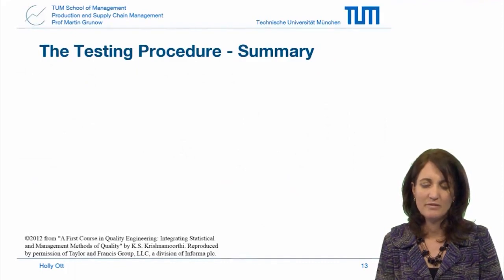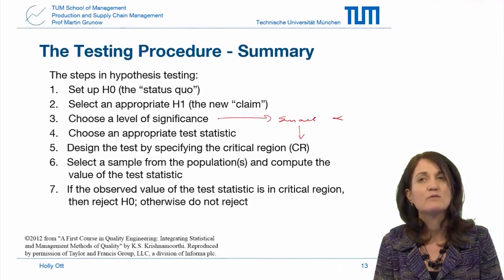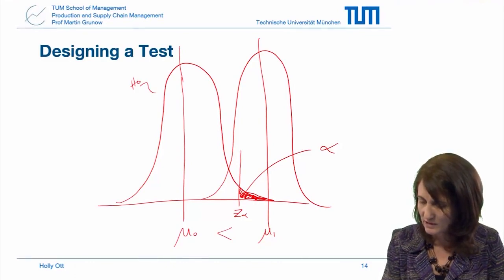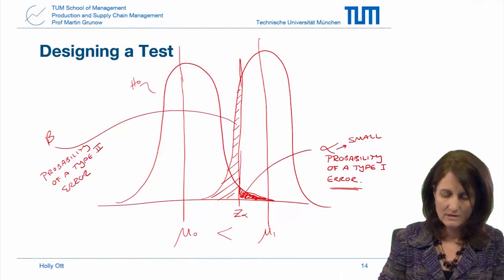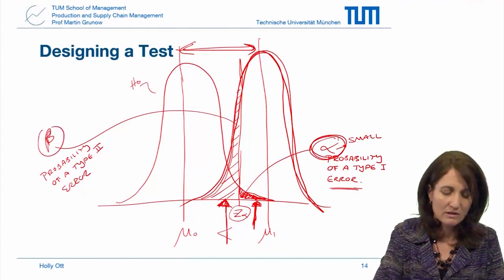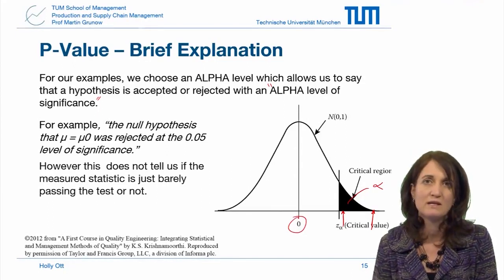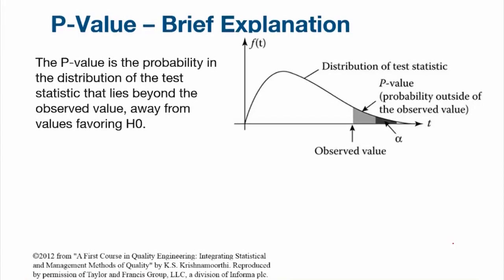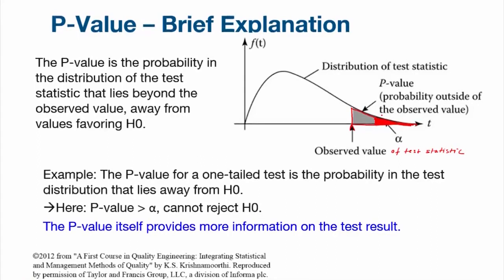Confidence_Intervals_3